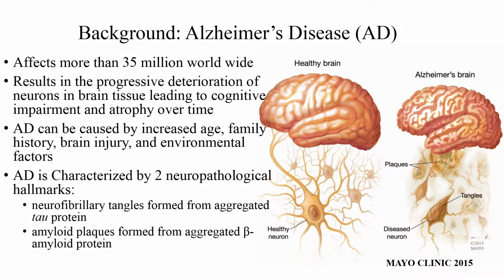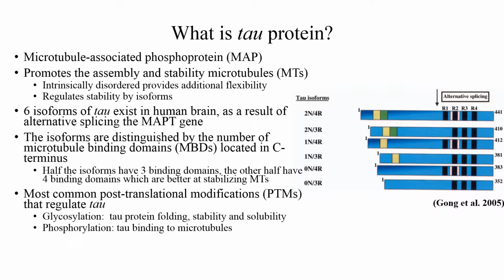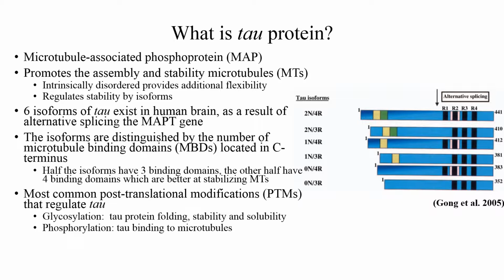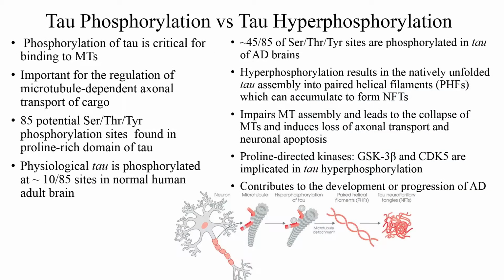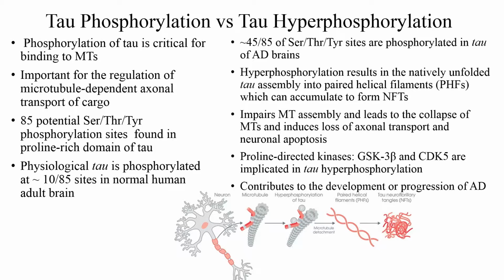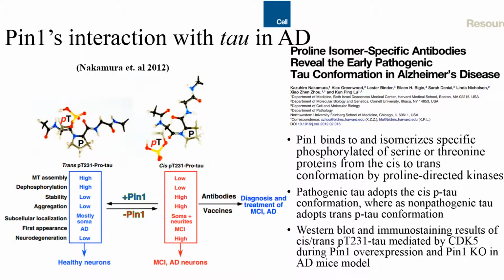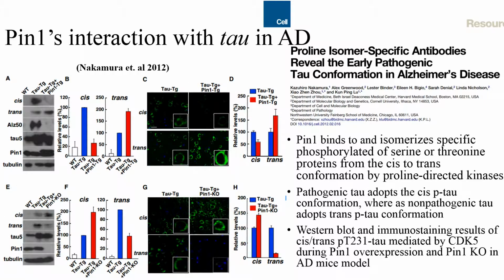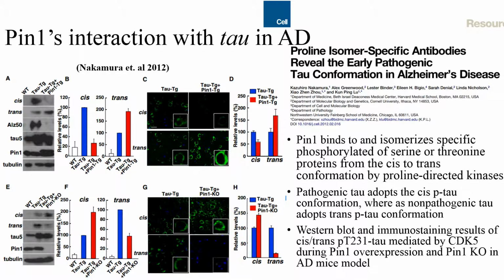Group 27 Biochem 424 Video Project